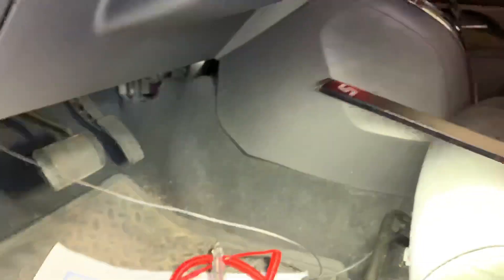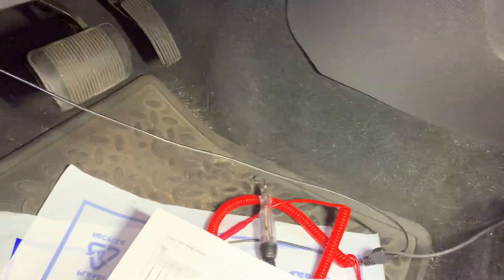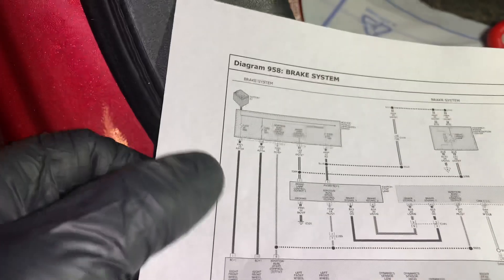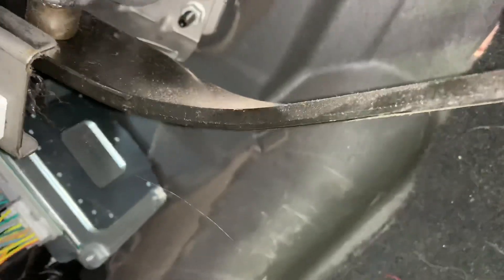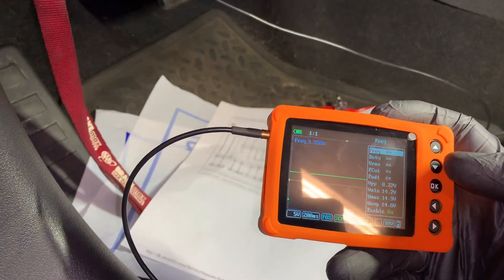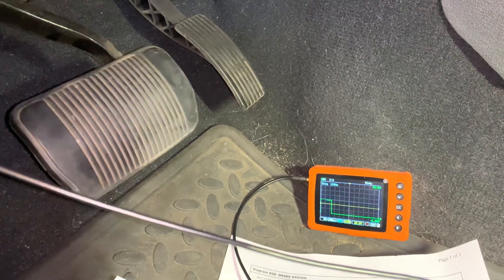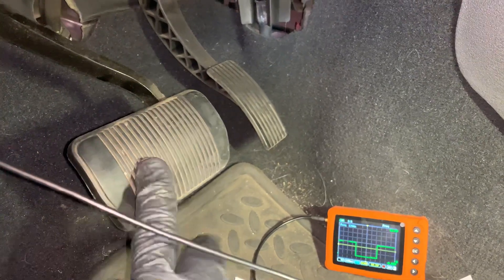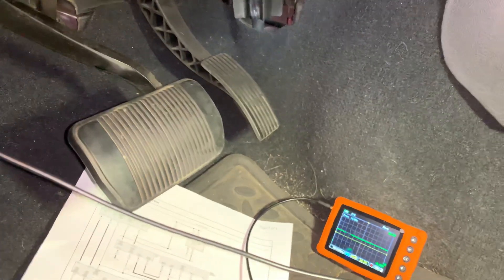Jeep Patriot P0571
Using the Uscope to diagnose brake pedal switch.